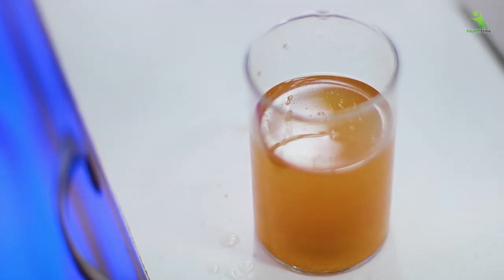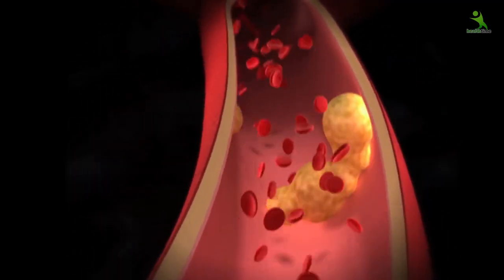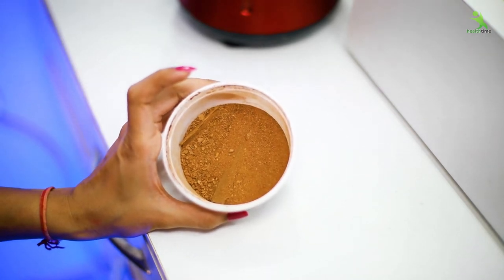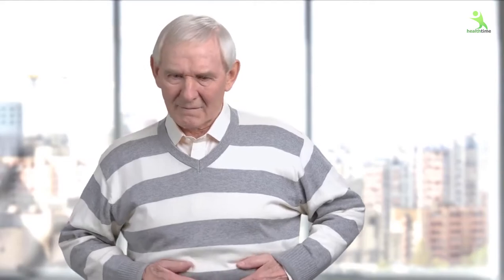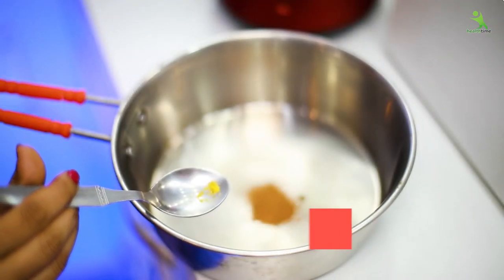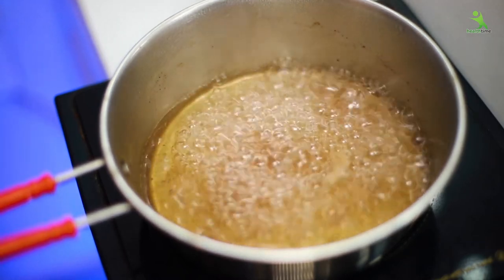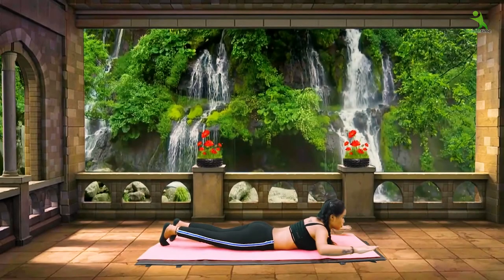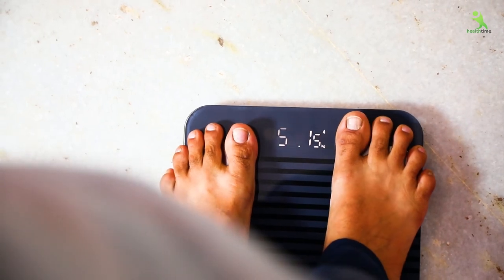बिना मेहनत 15 दिन में 4 किलो मोटापा घटाओ, 36 की कमर 32 बनाओ | Wajan Ghatane Ki Dawa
वजन घटाने का तरीका - How To Lose Weight in 15 Days 4 KG - vajan kam karne ka tarika